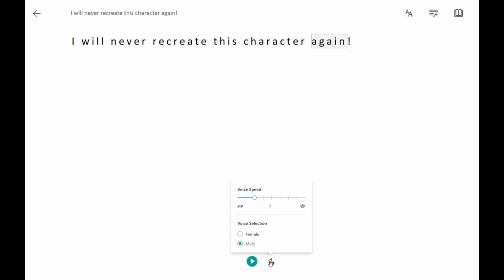How to make Youtube Shorts on PC by @Leemushi FOR FREE!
@Leemushi is roleplaying as Borat | But this guide is legit!

This will help you create a youtube shorts without paying for anything!